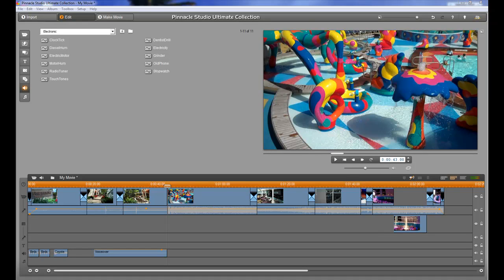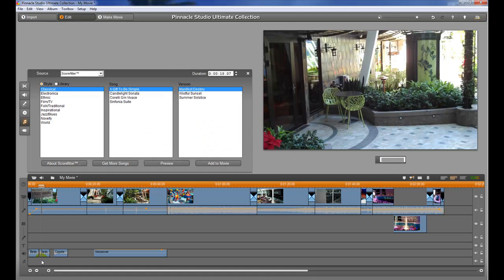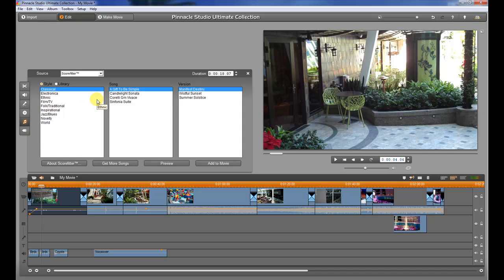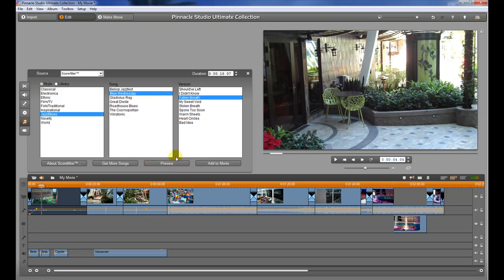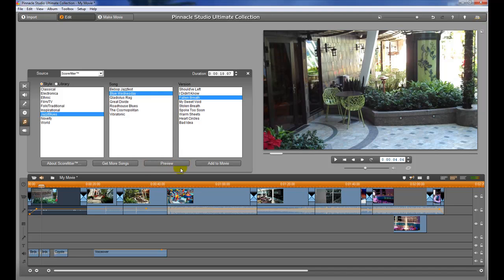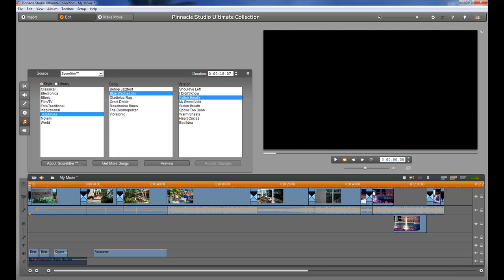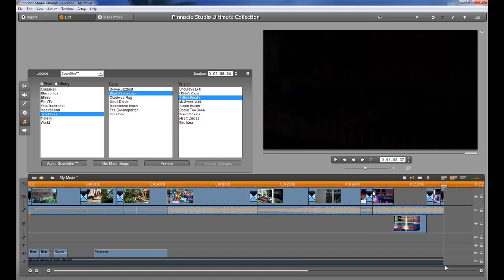Custom Soundtracks - Pinnacle Studio Tutorial - Basic Video Editing Class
Upgrade today -- NEW! Pinnacle Studio Ultimate version 15 Upgrade today!

Avid Studio - Make professional movies and multimedia projects with technology trusted by Hollywood

This tutorial is an overview of the Pinnacle Studio interface.  I goes over the basic layout and features of the software.